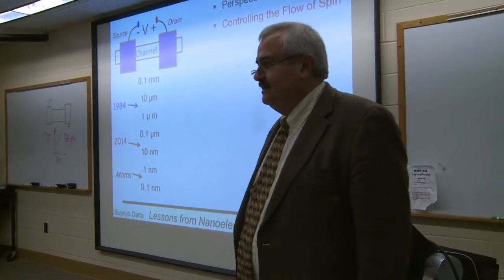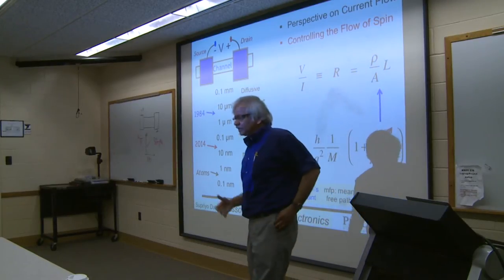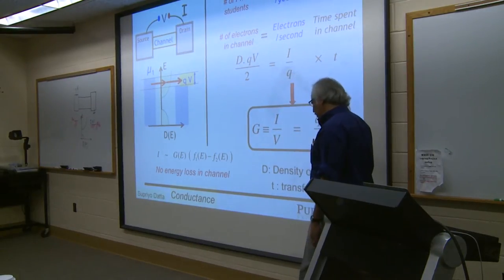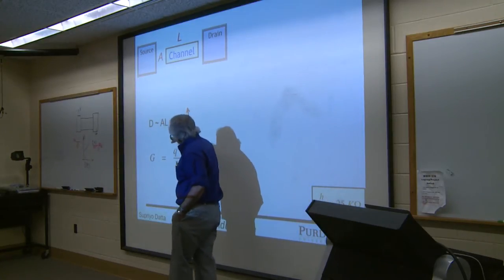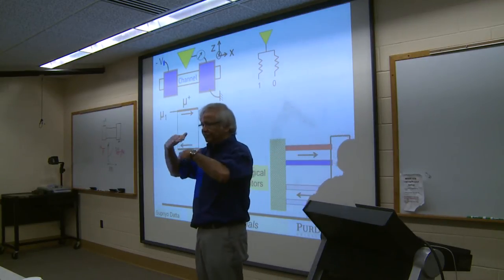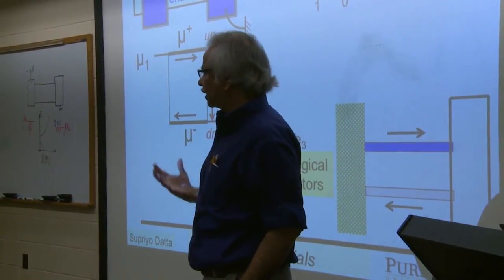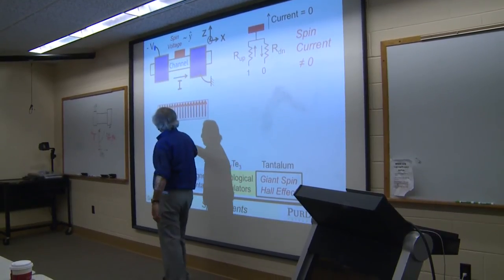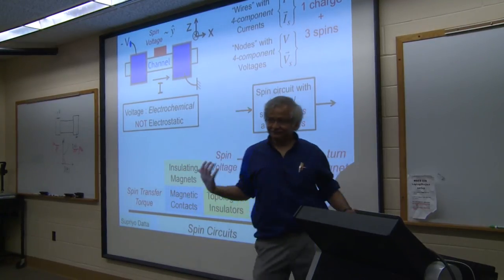Supriyo Datta, "Lessons from Nanoelectronics"